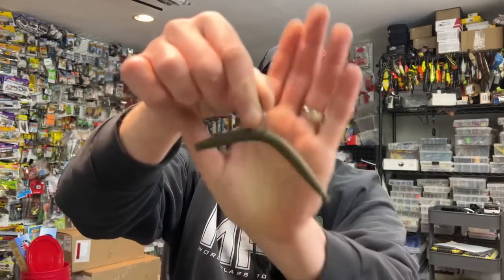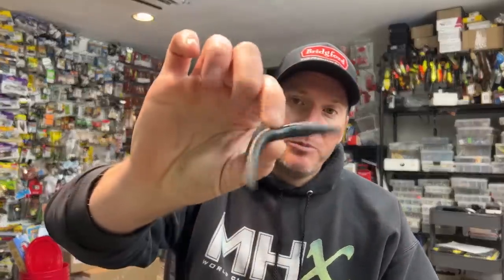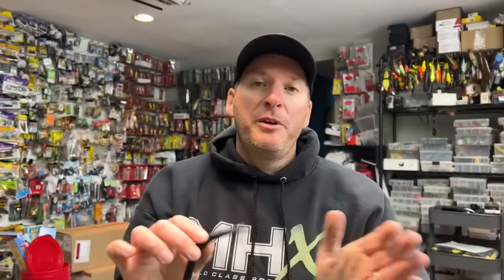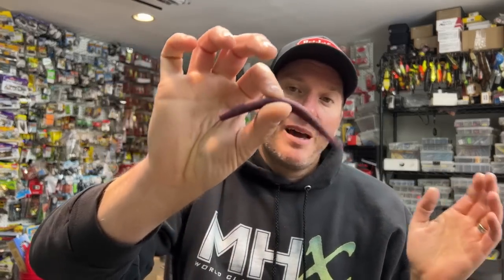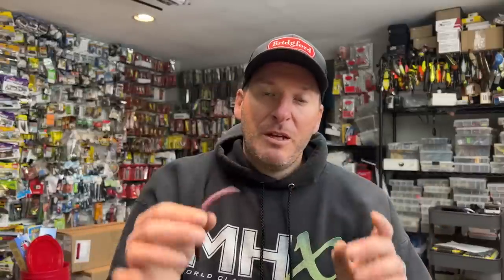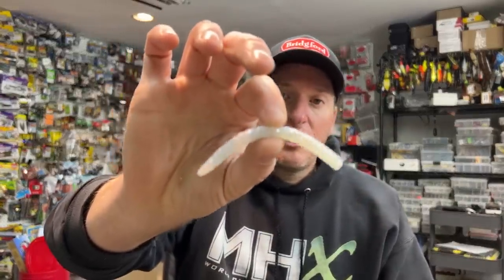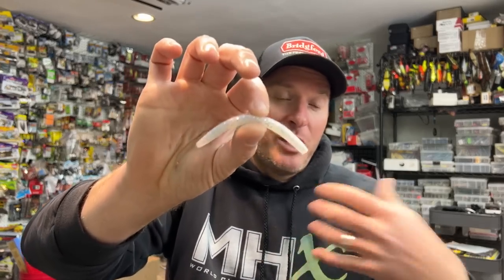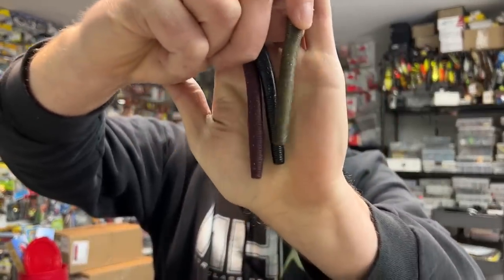Does Color Matter When Choosing Plastic Baits?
Is color selection important when choosing plastic lures for bass? It’s a good debate to have and what my thoughts on it are.

2) Share my videos on your social media platforms!
4) If you enjoy the content and want to see more of it.  Consider donating to the channel to show your support for future video creation.  Very much appreciated!